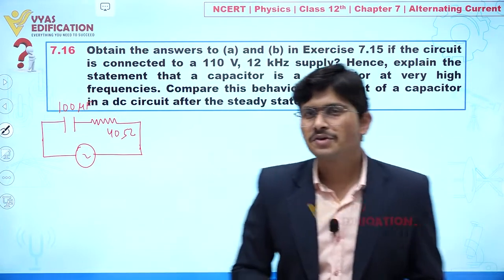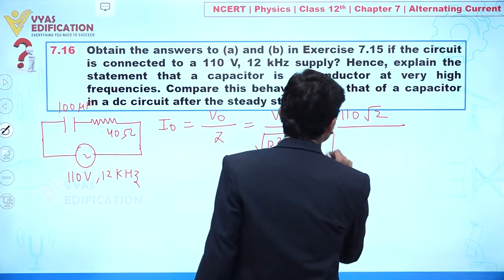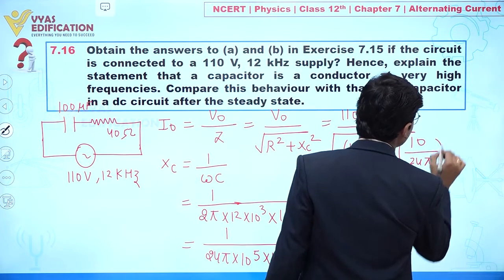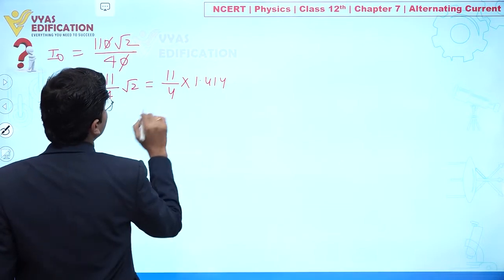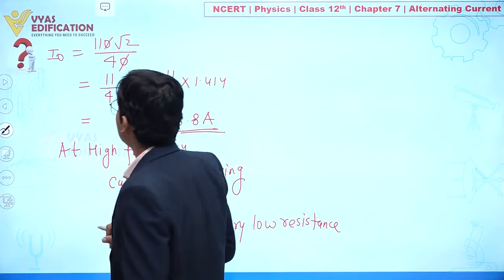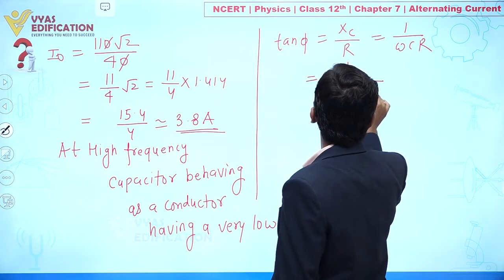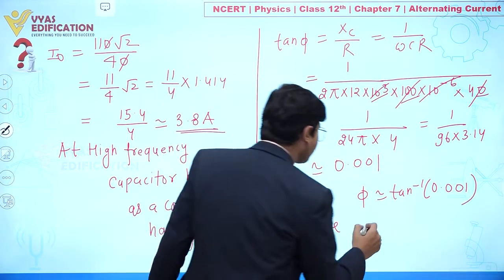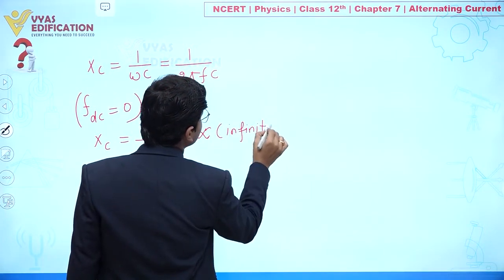NCERT 12th Physics Chapter 7 Q 16 Alternating Current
7.16  Obtain the answers to (a) and (b) in Exercise 7.15 if the circuit is connected to a 110 V, 12 kHz supply? Hence, explain the statement that a capacitor is a conductor at very high frequencies. Compare this behaviour with that of a capacitor in a dc circuit after the steady state.

12th Passed or currently in 12th  Students - Path Breaker JEE (1 Year online exhaustive course)

For NEET
12th Passed or currently in 12th  Students - Path Breaker NEET (1 Year online exhaustive course)

CBSE Solutions
NCERT Solutions
NCERT 11th
NCERT 11
CBSE 11th
11th Solutions

NEET2023 NEET NEET2024 Physics Chemistry Biology MBBS Doctor AIIMS Botany Zoology Plants Life Animals Flower #7.16 Obtaintheanswersto(a)and(b)inExercise7.15ifthecircuitisconnectedtoa110V, 12 kHz supply? Hence, explain the statement that a capacitor is a conductor at very high frequencies. Compare this behaviour with that of a capacitor in a dc circuit after the steady state.